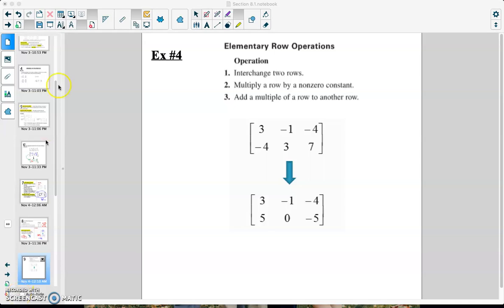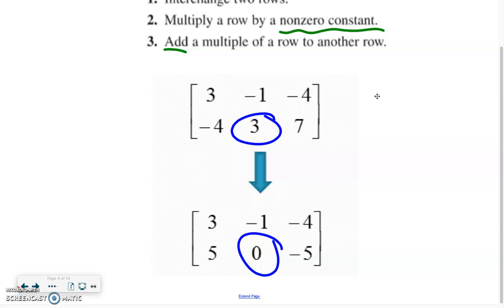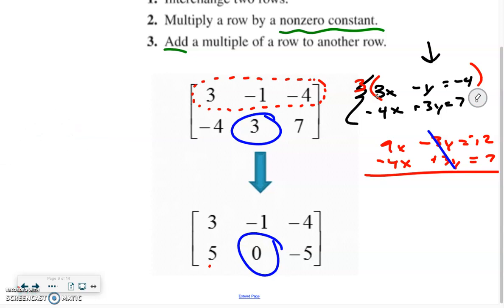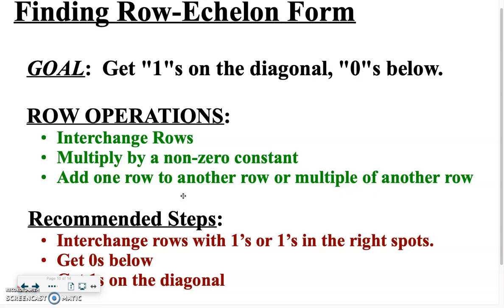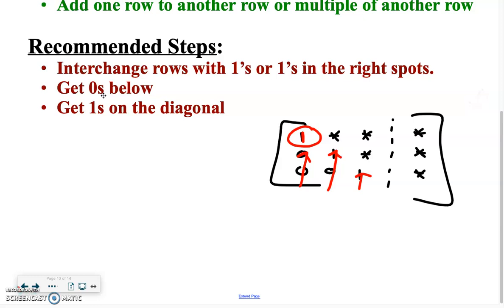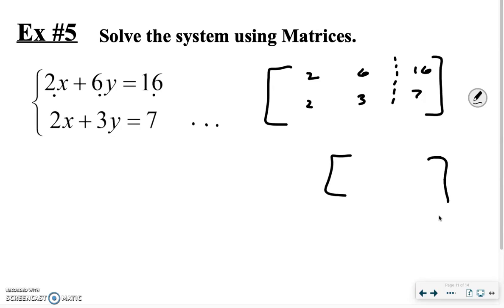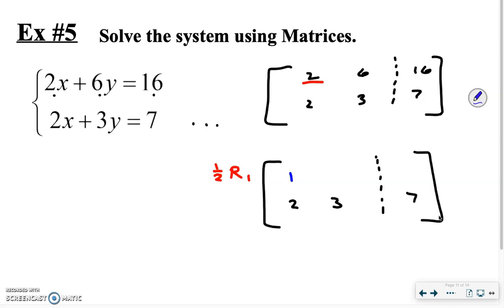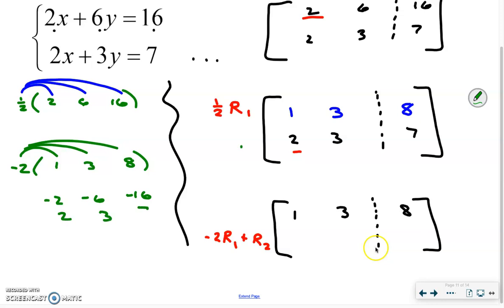Section 8.1 - part 4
"Matrices & Systems of Equations"